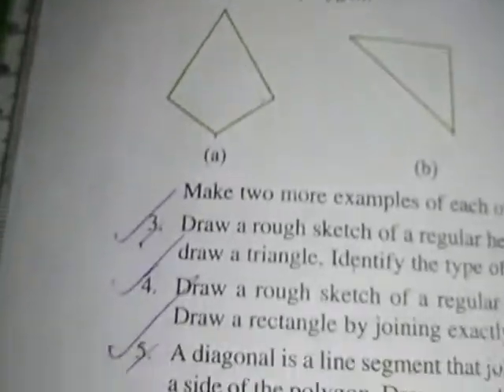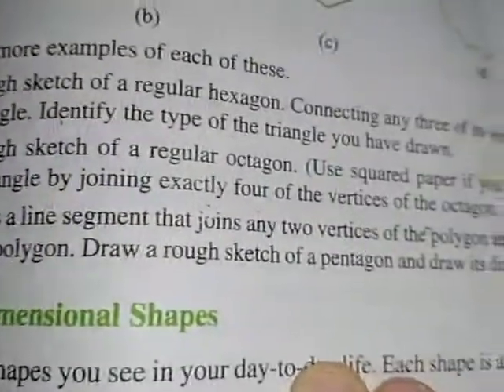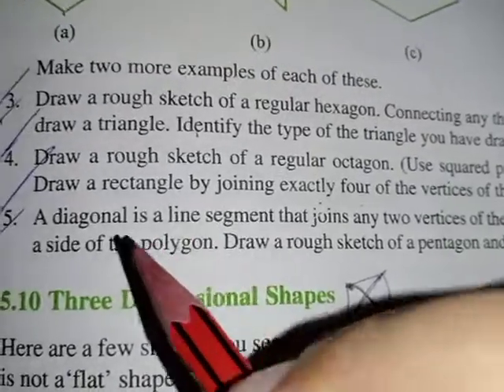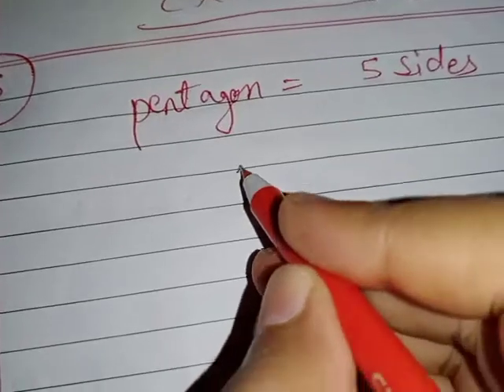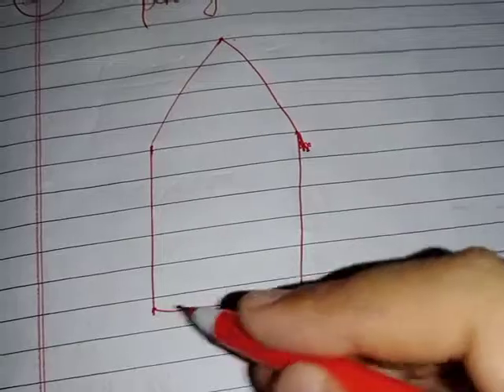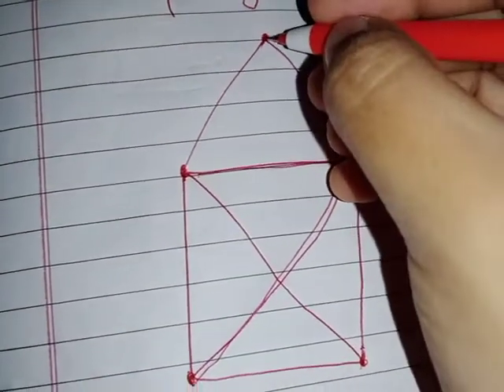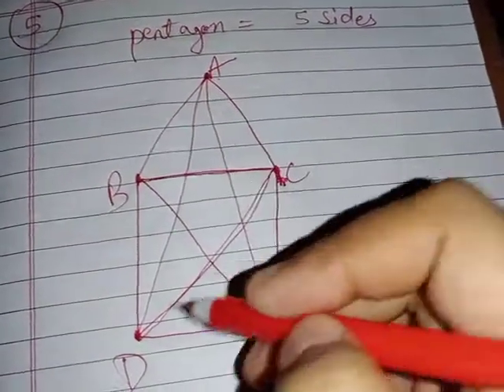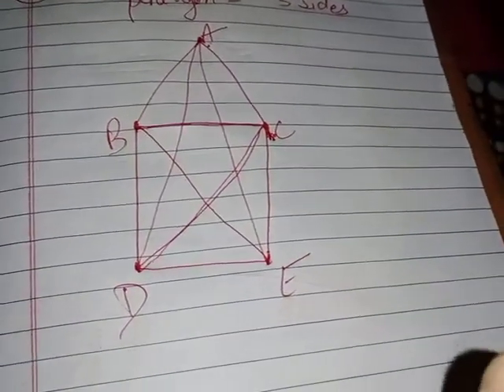July 21, 2020